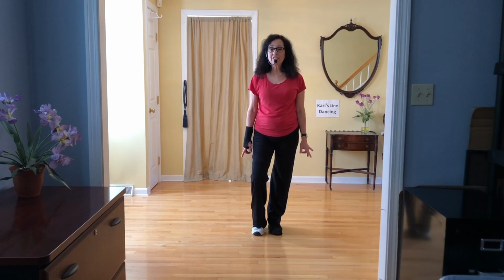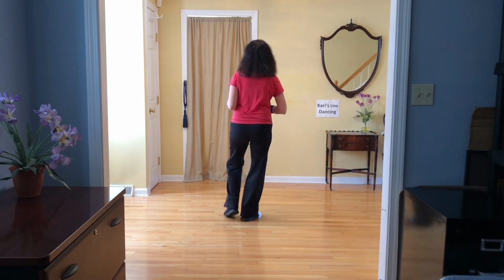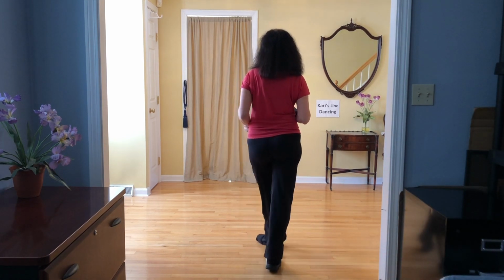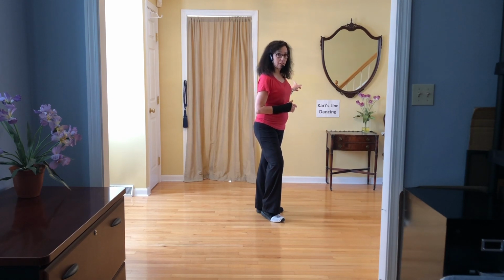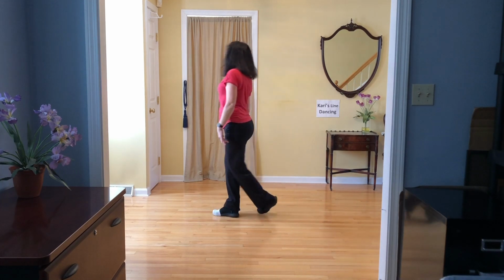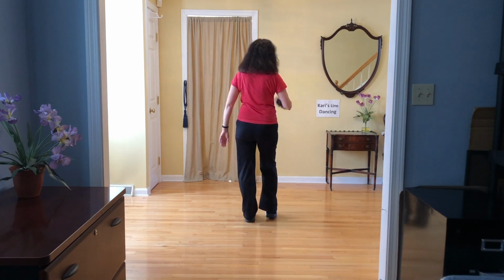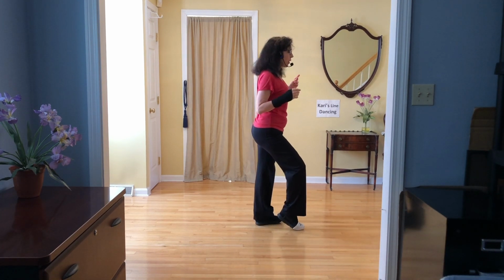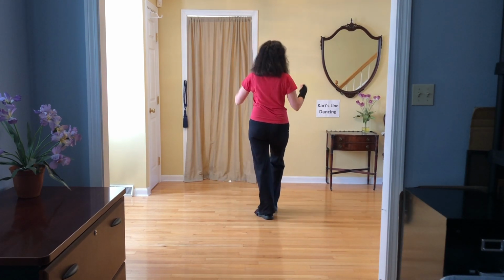The Morning After - L3 Line Dance Lesson & Dance Along - Music at 6:05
Music starts at 6:05.

Count: 16. Wall: 4. Level: Absolute Beginner. Choreographer: Gary O'Reilly (IRE) & Maggie Gallagher (UK) - November 2022. Music: The Morning After - Nathan Carter

for an easy, organized, customized way to access hundreds of videos to help you
learn, teach, dance, be healthy, have fun, and spread the joy!

The first part of the above video provides a thorough lesson of the dance moves.
The second part provides an opportunity to dance along with cues to the entire song.
The song starts at the Music time noted in the title above.
So, once you've got the pattern down, just forward the video to the Music Start Time and get dancing!
If you learn quickly, just back up about 3 min. from the Music Start Time and catch the end of the lesson!

Note: I label all my video titles (provided under the video) with a LEVEL number.
"L1" means Level 1, the easiest level dance e.g. for newcomers and early beginners.
"L2" means Level 2, the next level up
"L3/4" means between Levels 3 and 4 etc.
Noticing the Level Numbers makes searching through my dance videos easier!
I hope this helps you explore dances that are just right for you!

Kari :)